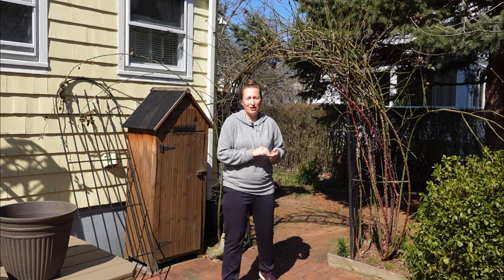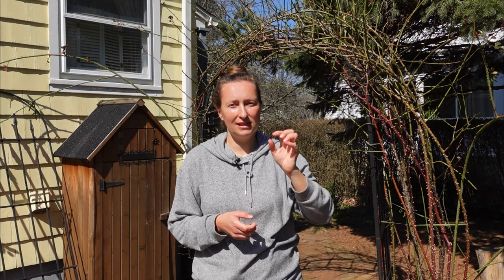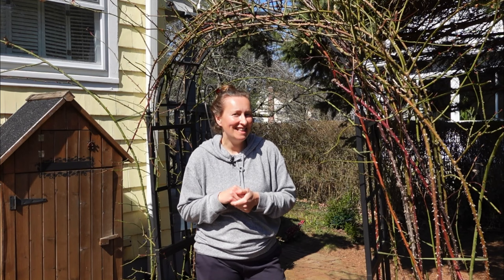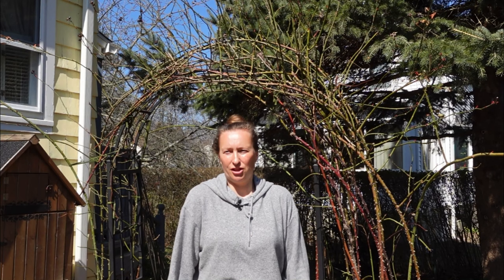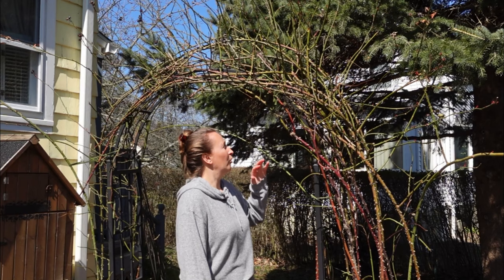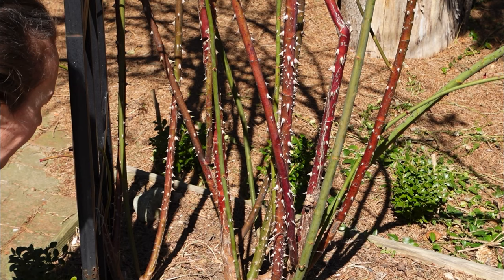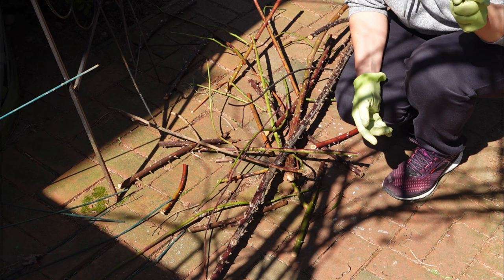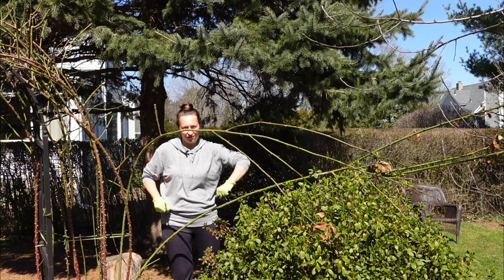Mastering the Art of Pruning Climbing Roses: See the Unexpected Result!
Spring pruning of roses is essential to their bloom production.
I am pruning  climbing roses today. The Generous Gardener rose is on display. It is a mature climber and every year, in spring, I do a thorough cleaning/pruning to make sure my roses produce beautiful blooms in summer.
0:00 Introduction to pruning climbing roses
1:53 Why you shouldn't be scared of pruning
2:18 Growing habit of climber during first years in the garden
6:07 Are there roses which don't need pruning?
7:57 How the height of the climber is defined?
10:43 Why my climber in NOT blooming?
12:04 Can we train a big climber to a shrub form?
12:41 Demonstration on pruning a climbing rose
13:25 Rule #1 Start pruning from the base
13:43 Rule #2 Don't leave stumps
16:35 Rule #3 Throw all the pruned stems into the garbage
16:55 Rule #4 Don't prune main stems, work with lateral stems
19:29 Rule #5 Defoliate old leaves
19:30 Rule #6 Clean under your climber. Sanitation is VERY important!

Facebook private group: Olga Carmody-gardening club.

If you feel like you would like to peek behind the scenes of Olga Carmody channel, you are welcome to join the club right here: